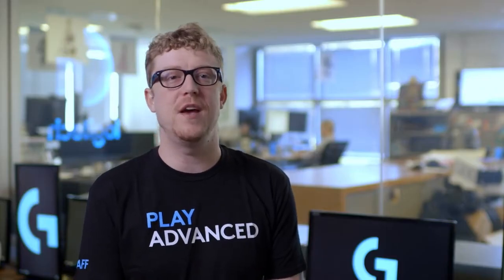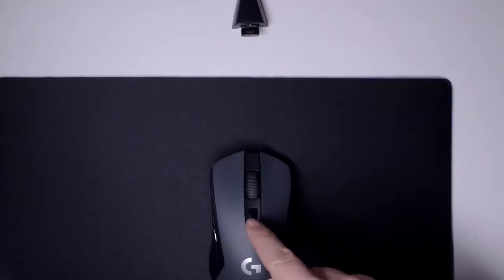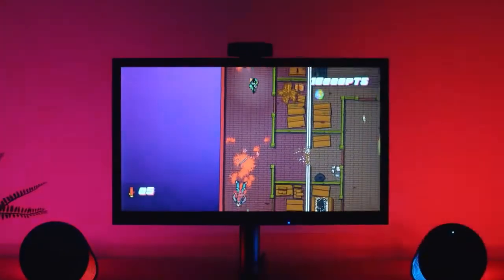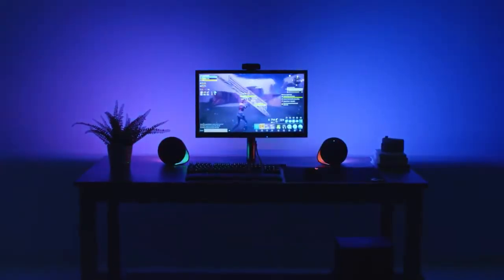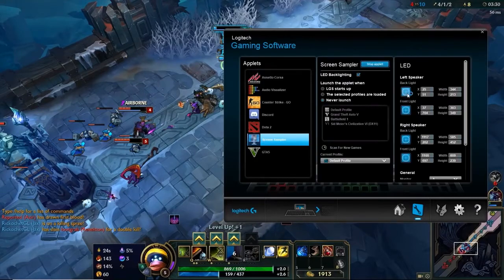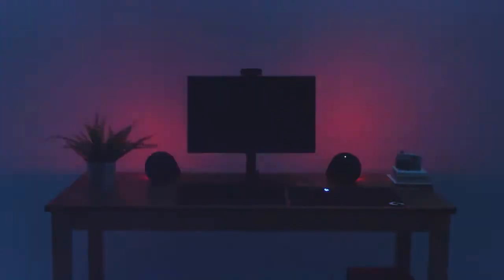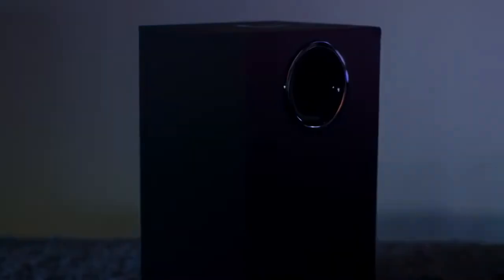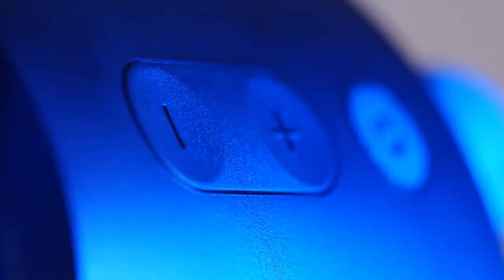yt5s com Logitech G G560 LIGHTSYNC PC Gaming Speakers Play Advanced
Logitech G560 LIGHTSYNC PC Gaming Speakers react to in-game action and music with four customizable lighting zones. 240 Watts Peak (120 Watts RMS) power feeds the down-firing subwoofer and two satellite speakers for clear, pure sound. DTS:X Ultra engine renders 3D surround sound. USB, 3.5mm, and Bluetooth compatible; switch between devices with Logitech Easy-Switch™